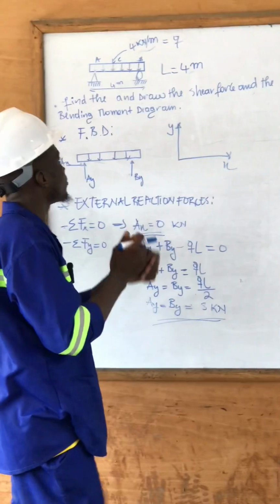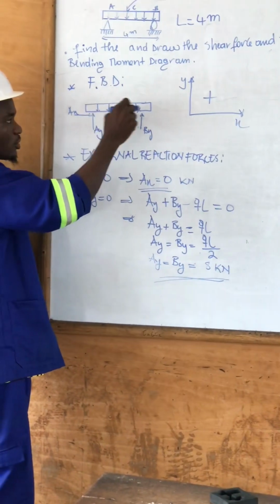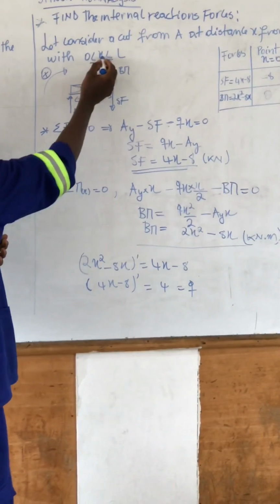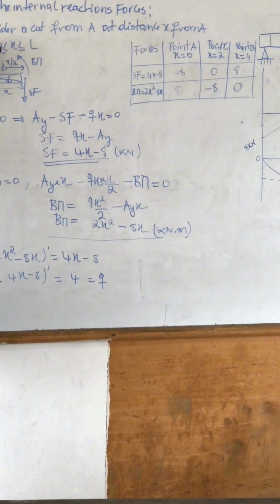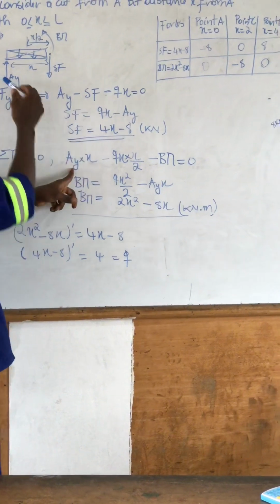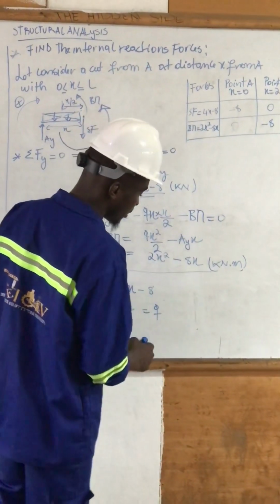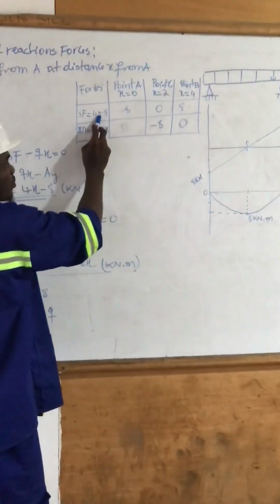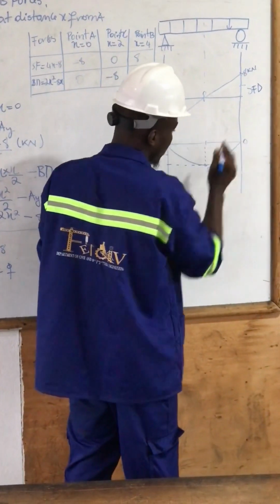How to analyze a simple supported beam with a uniformly distributed load